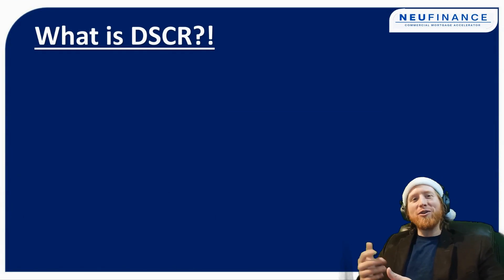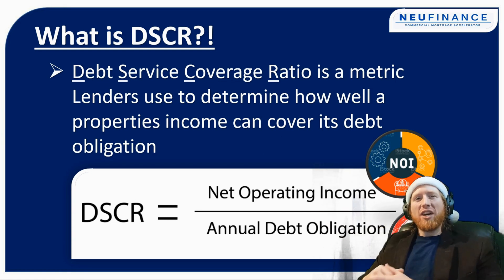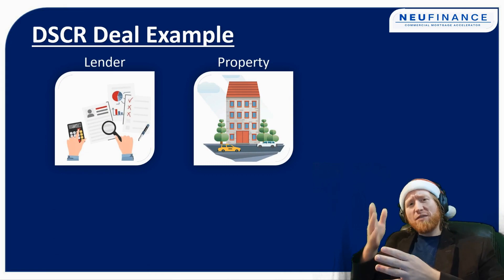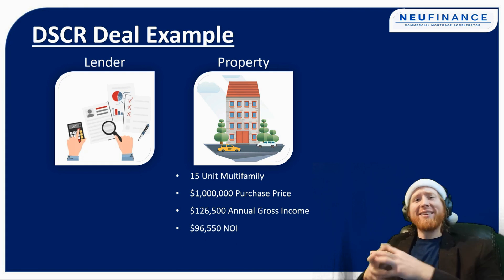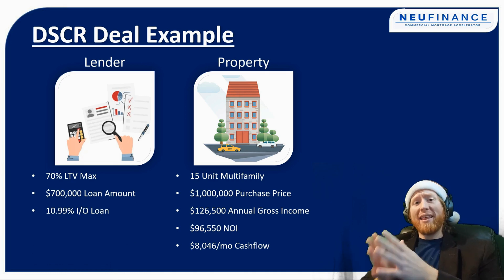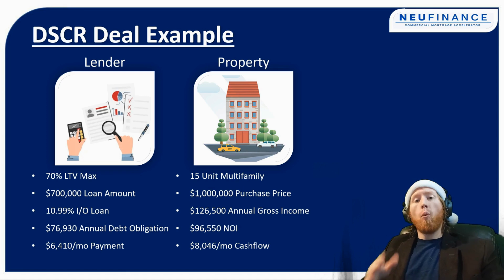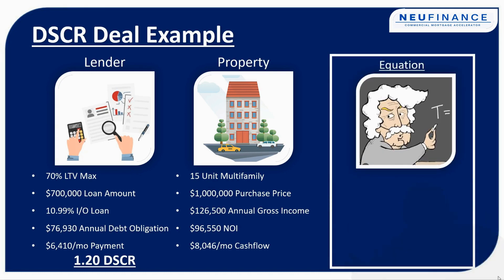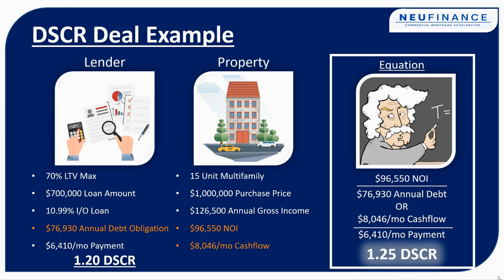How to Calculate DSCR | Commercial Mortgage Loans